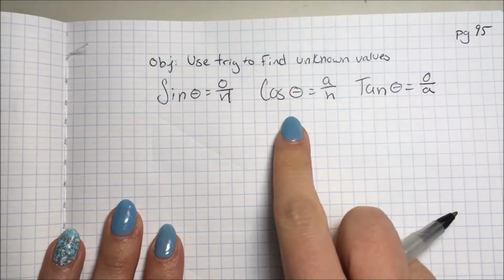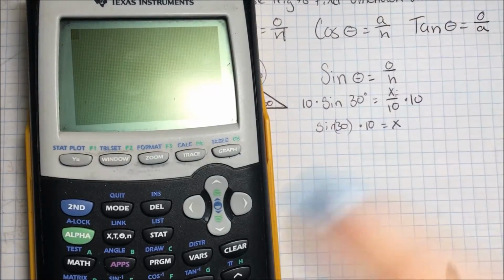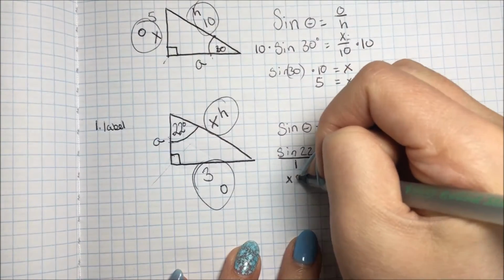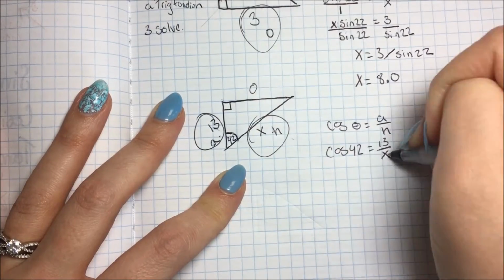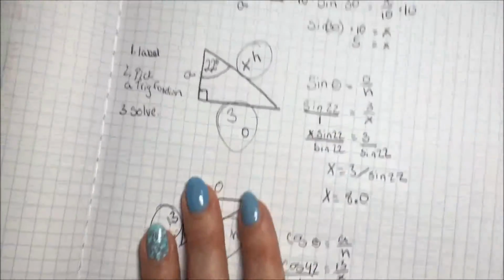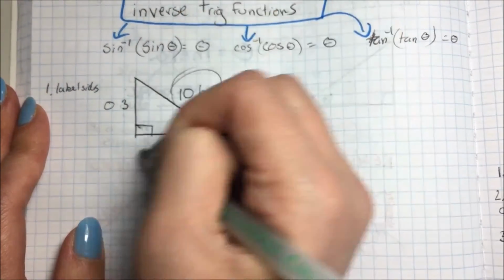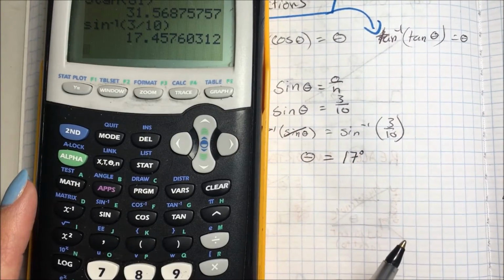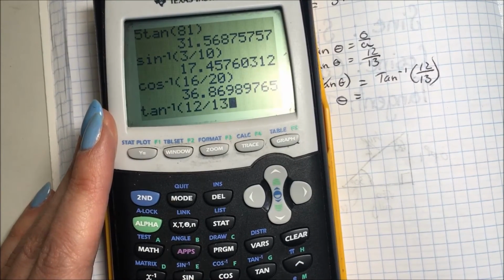Unit 6: lesson 3 Using Trig to find a value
Lesson 3: Using Trig to find a value